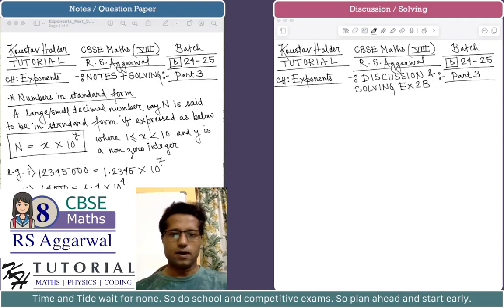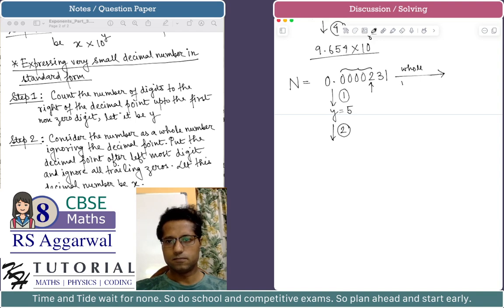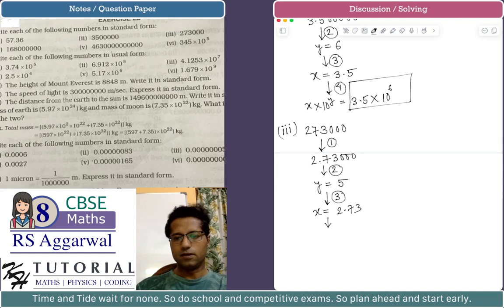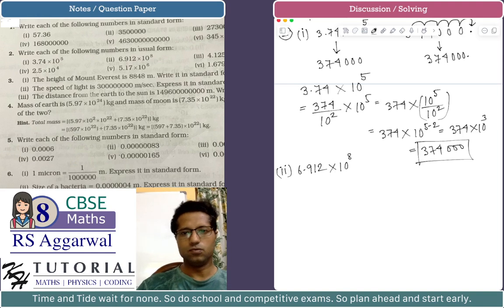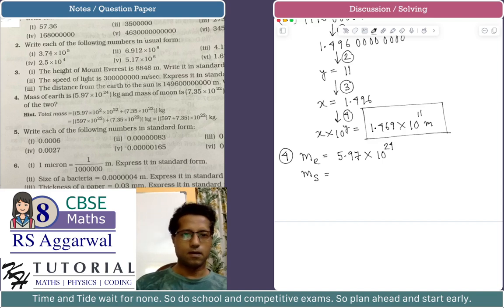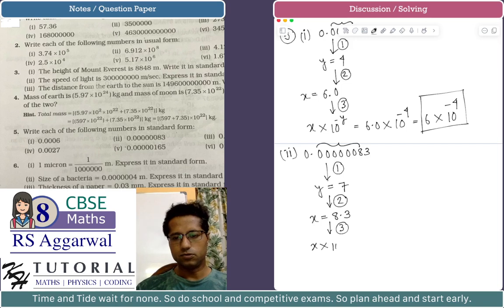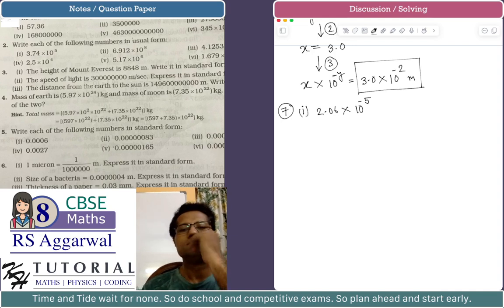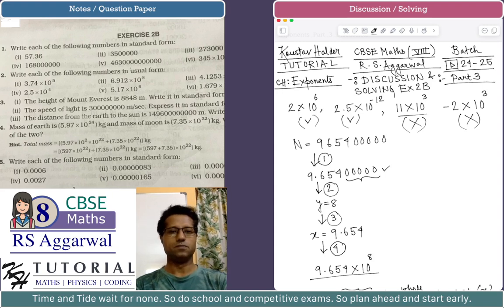CBSE Maths 8 RS Aggarwal | Exponents | Part 3 | Numbers in Standard Form and Solving Ex 2B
Hello my dear students of class 8 !!! In this video I have discussed about numbers in standard form and solved the problems of Ex 2B from textbook of author RS Aggarwal. I hope this video will be beneficial to you.